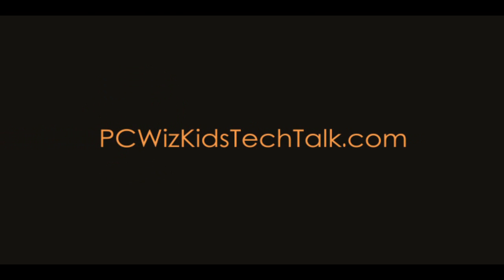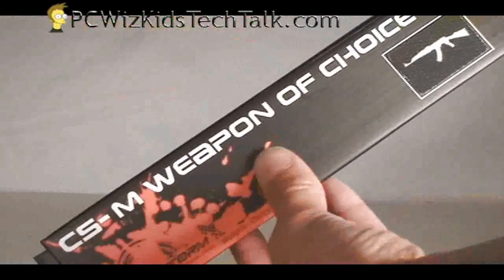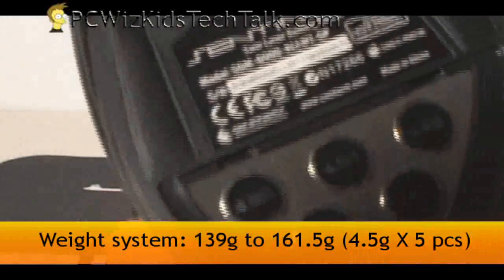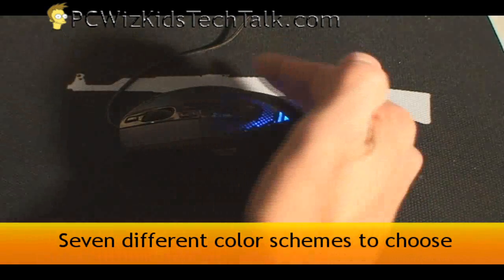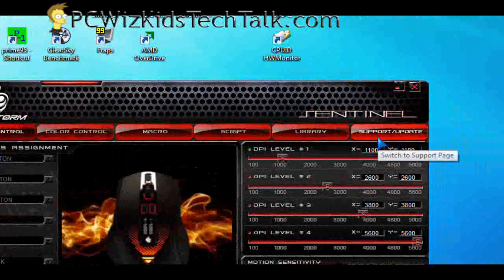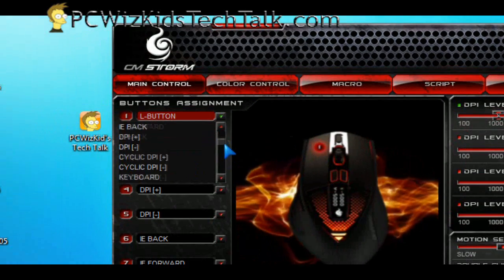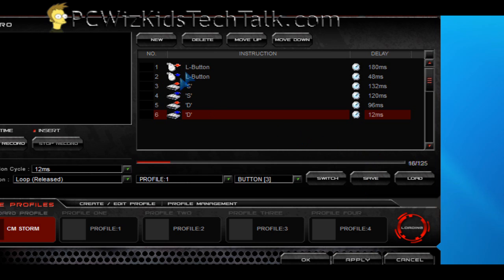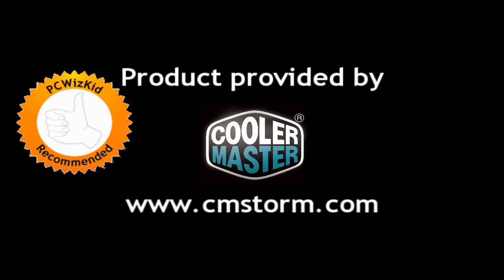CM STORM Sentinel Advance Gaming Mouse Review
The latest in gaming mouse innovation now from Cooler Master with the CM STORM Sentinel Advance Gaming Mouse. Currently costs about $70 USD or less.  for the full review